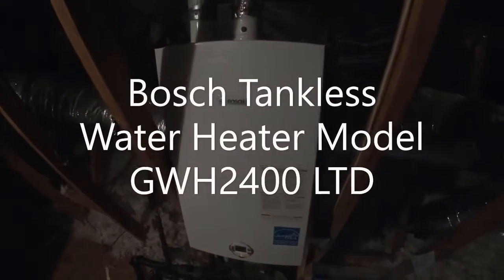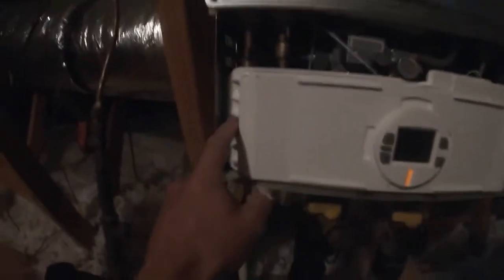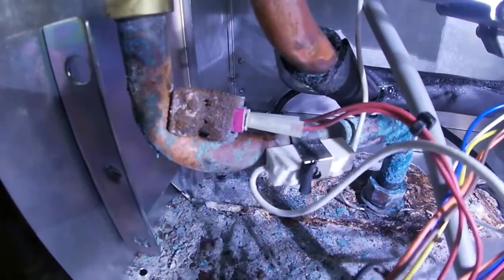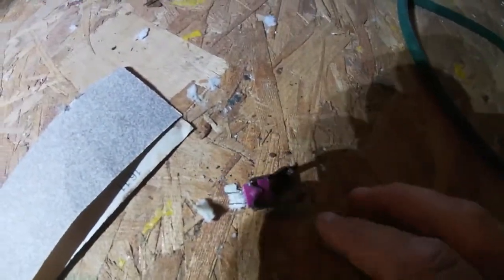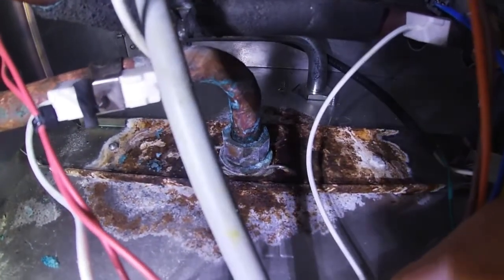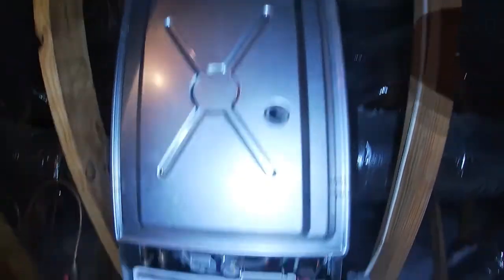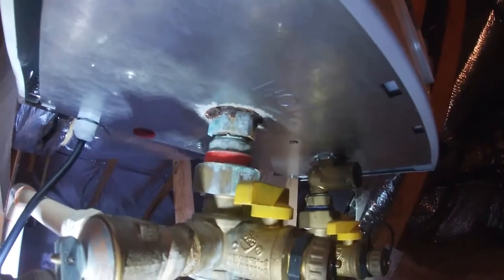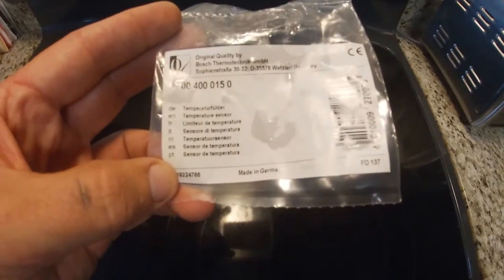Bosch Tankless Water Heater Repair